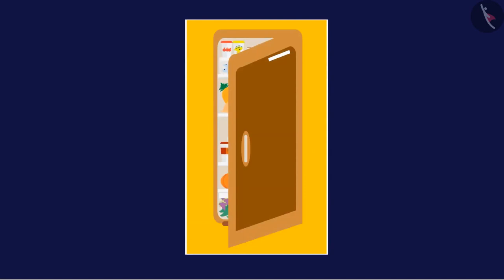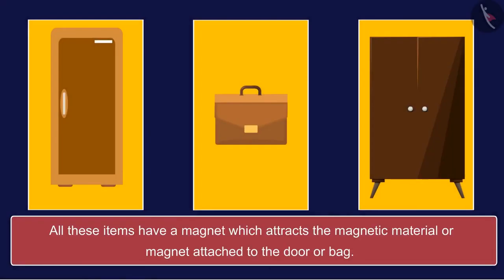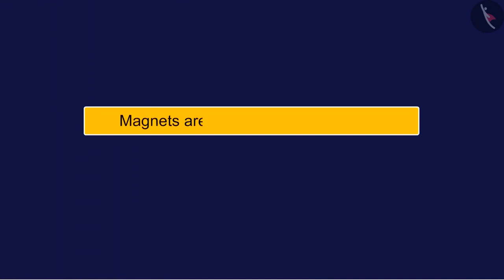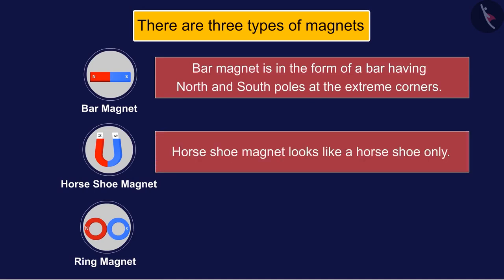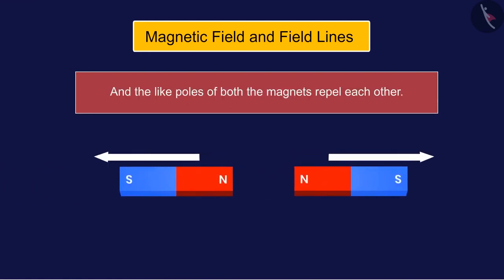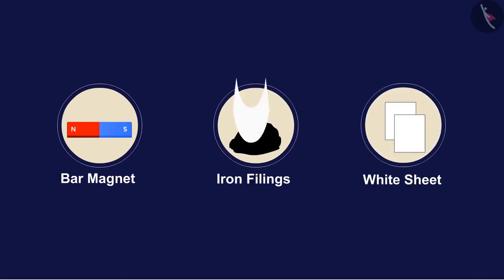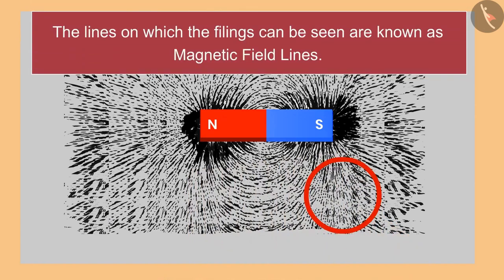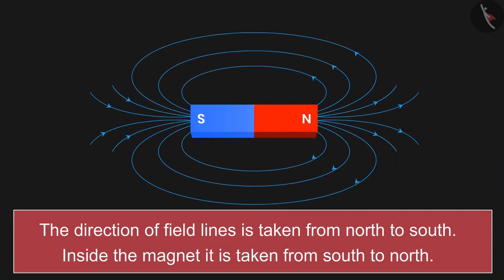Class 10 Science Chapter13 Magnetic Effects of Electric Current (13.1) Magnetic field & field Lines